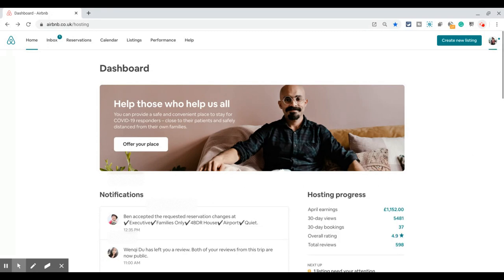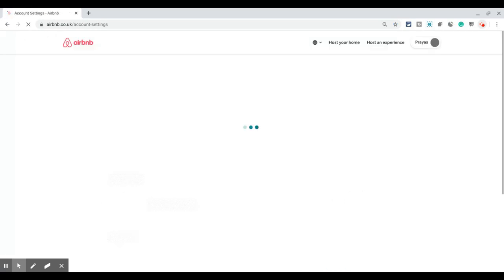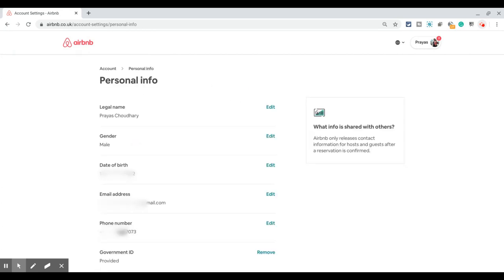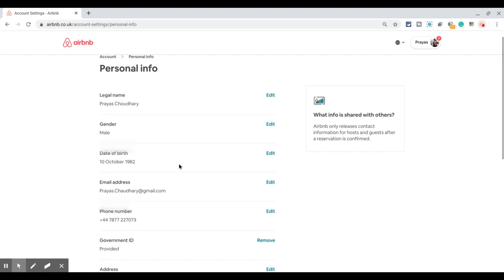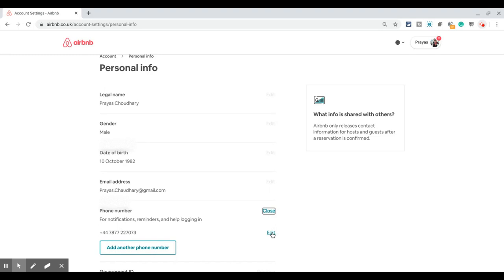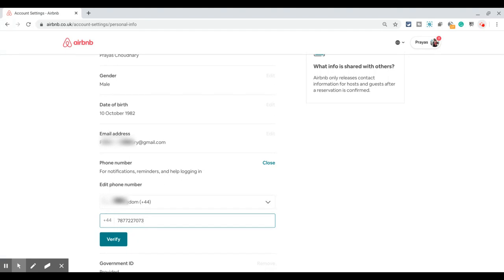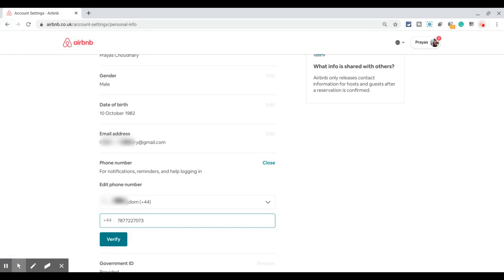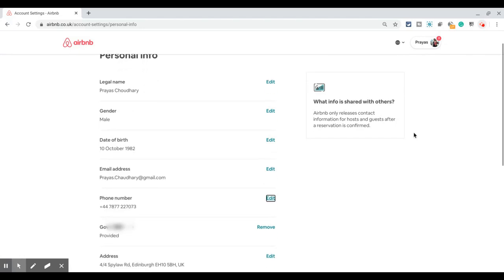How to Change Phone Number on Airbnb | Quick Tips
In this video, I should you How to Change Your Phone Number on Airbnb From Your Computer.
Its a two-step process, Airbnb will send a 4-digit code to your existing phone number to verify it's you changing the phone number. Once you enter the code on the website, the new number will be updated straight away.